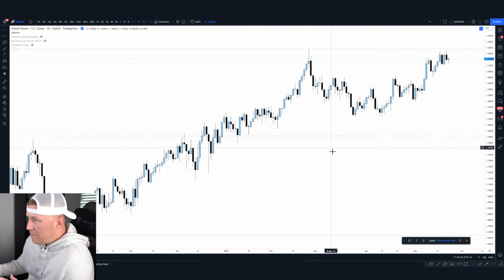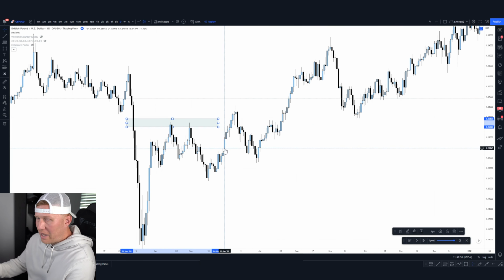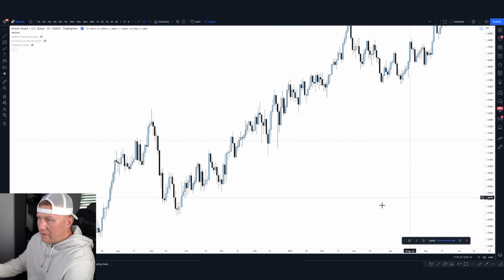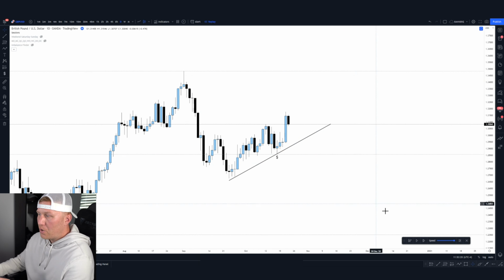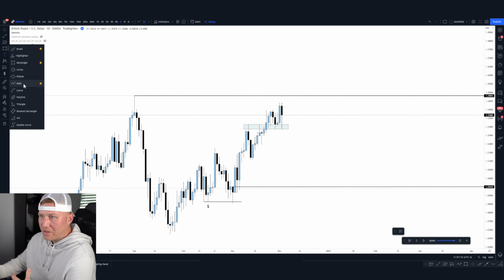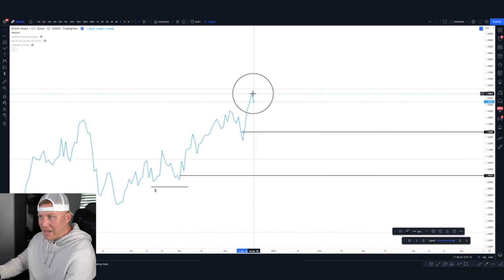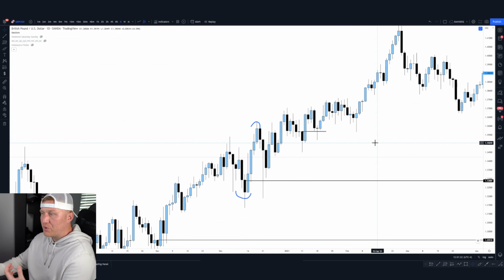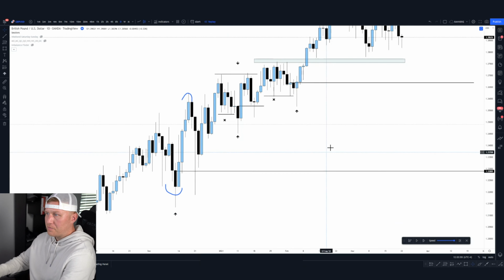Reading Market Structure When Trading Forex ‼️